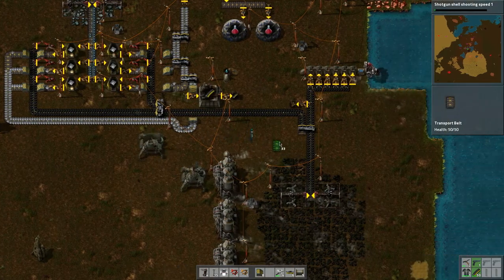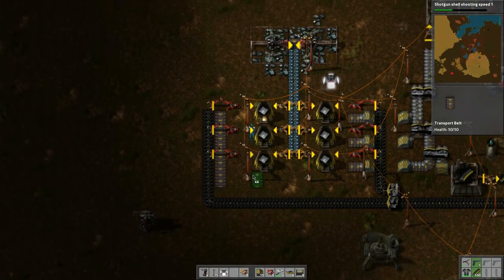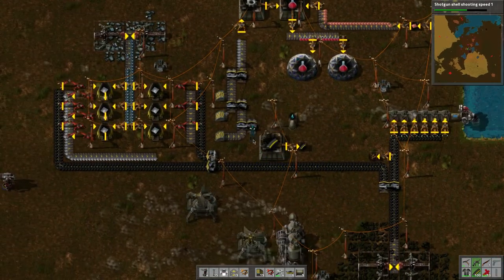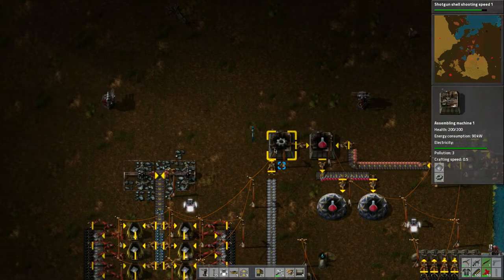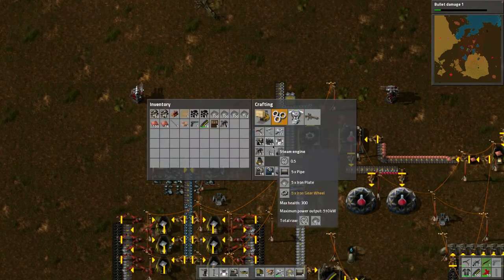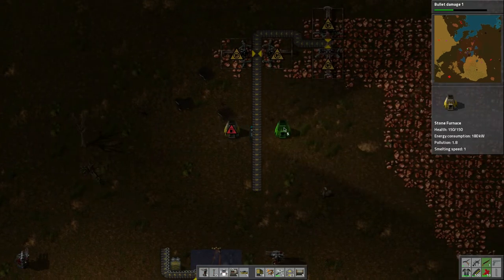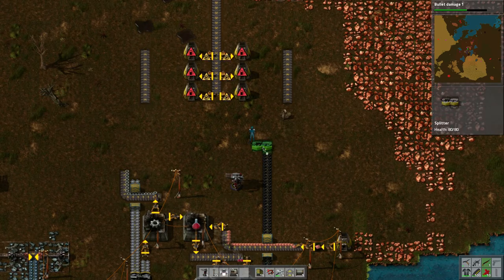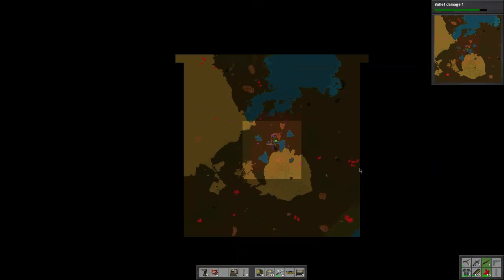Factorio - Let's Learn - 5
- Sharlen

Recorded On: Jan 10th, 2015